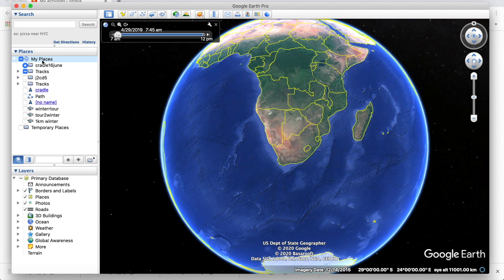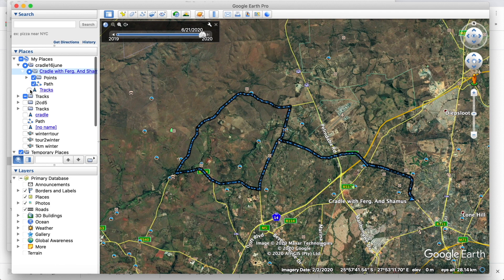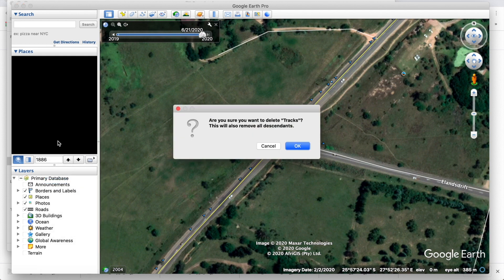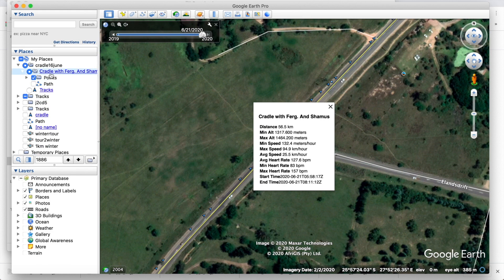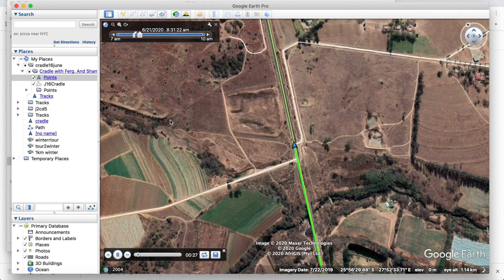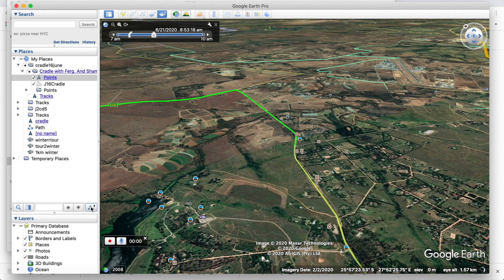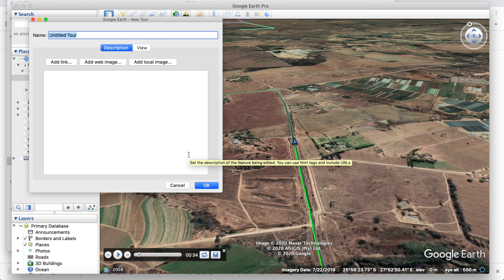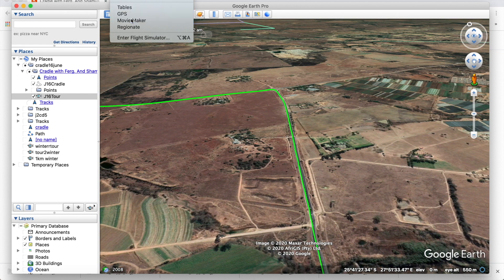Making a Google Earth Tour from a GPX (Strava File)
This shows in 15 mins how to use Google Earth to make a Tour Movie of your Strava or any other GPX Files. These make for useful overlay maps for other movies to give some context of where the action is.